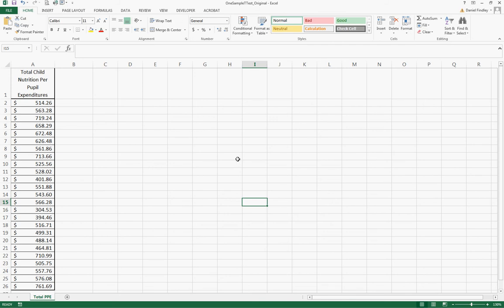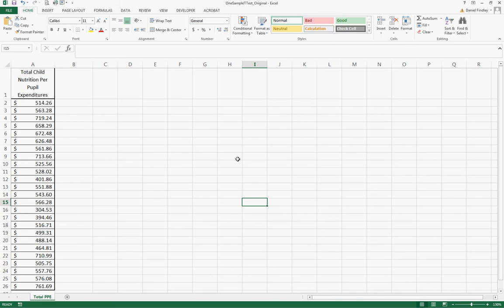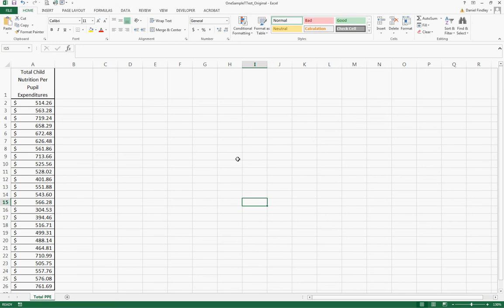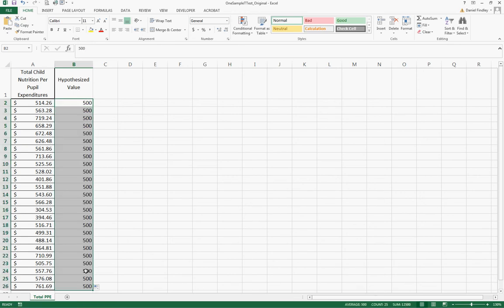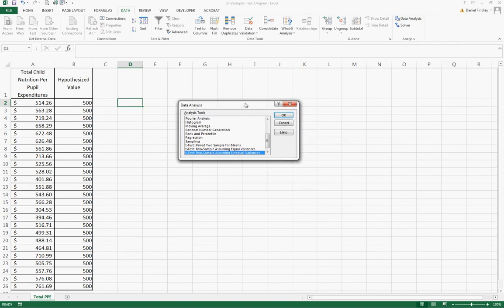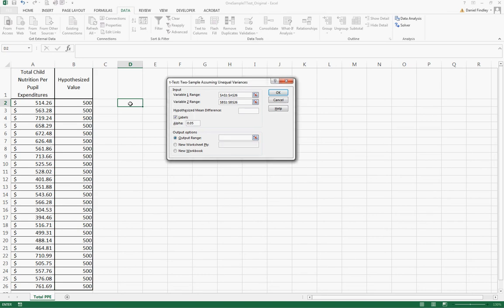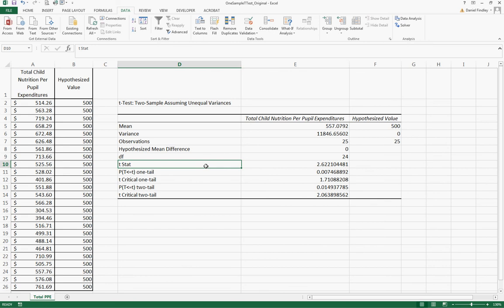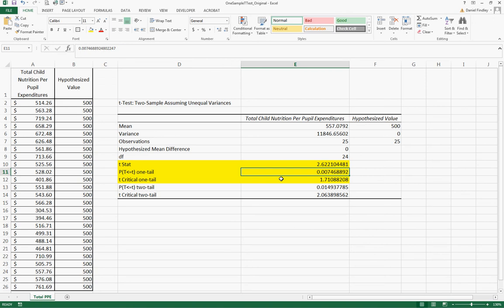One Sample T-Test in Excel